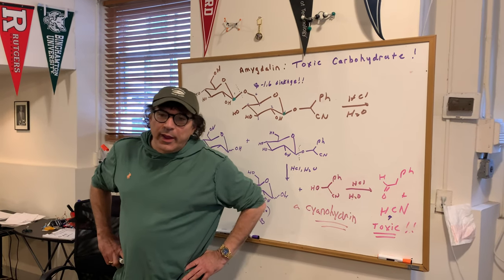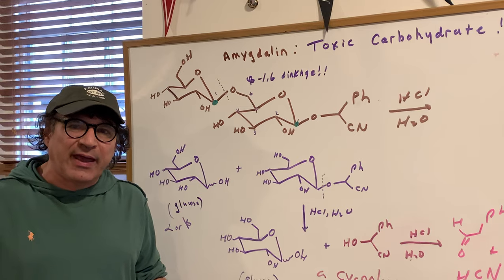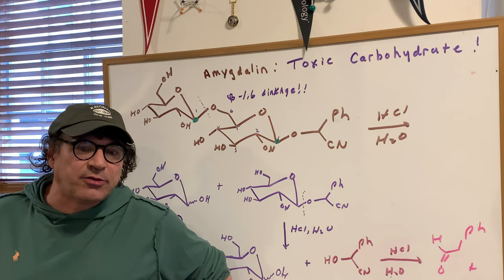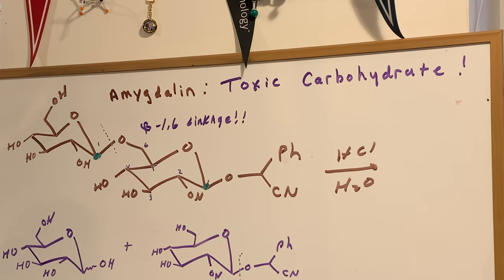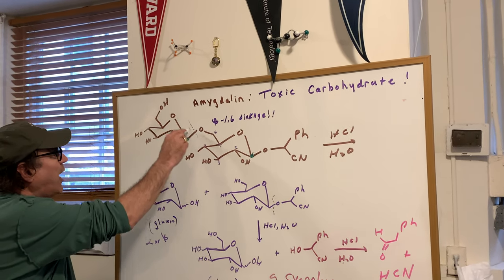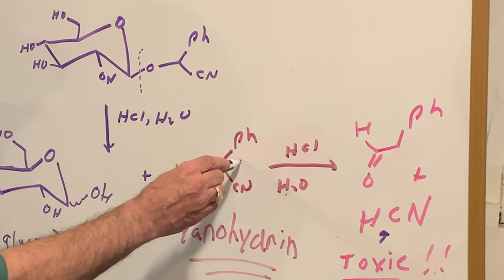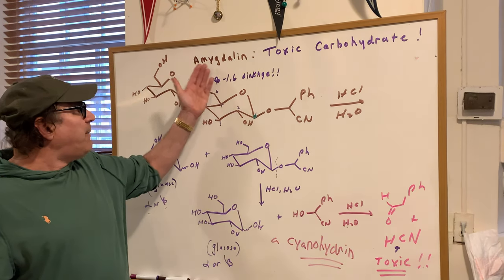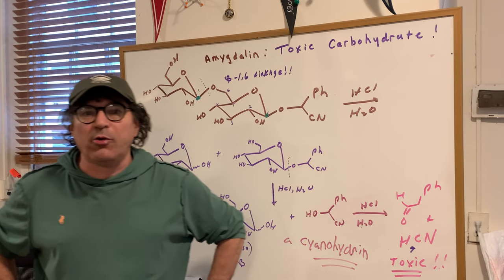Carbohydrates | Biology | DAT OAT Exam | DAT Destroyer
* Remember: The ADA makes many changes to the DAT exam each and every year. So in order to score high on the DAT, you must use the most current Destroyer books with up-to-date problems and solutions. *** Current books are only sold through orgoman.com

Intensive Study Camps in NYC taught by Dr. Romano